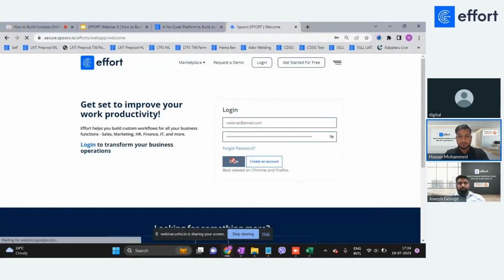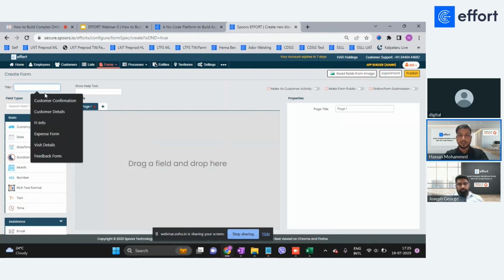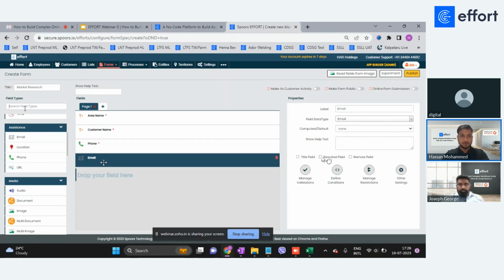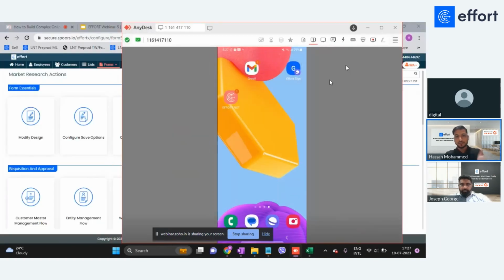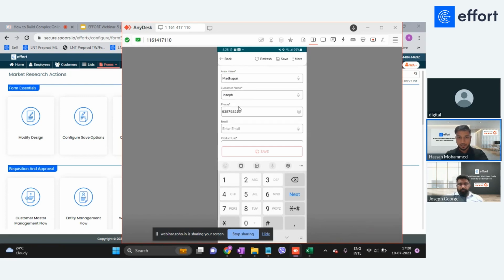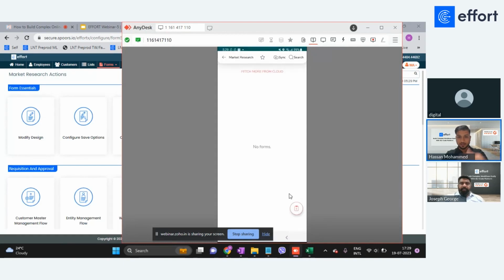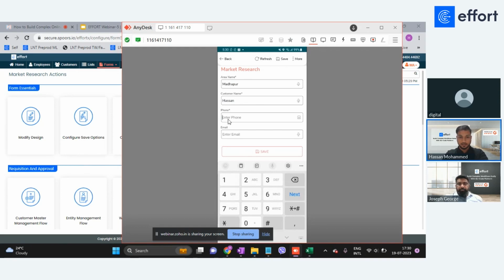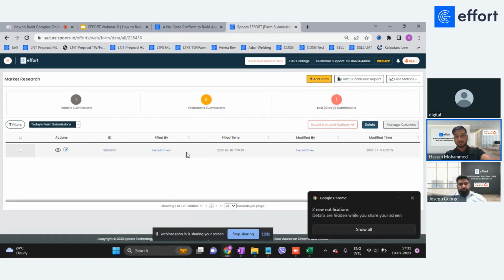EFFORT Webinar Recap: Building Complex Online and Offline Mobile Enabled Workflows with No-Code!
We are thrilled to announce the successful completion of our highly informative and engaging webinar, centered around the cutting-edge topic of "How to Build Complex Online and Offline Mobile Enabled Workflows Easily With No-Code." 🚀

In this dynamic session, our expert presenters took participants on a transformative journey, exploring the revolutionary world of no-code technology and its game-changing impact on the way we design and manage mobile workflows. The webinar provided an in-depth understanding of how businesses can leverage no-code platforms to create sophisticated, seamless, and adaptable workflows, both online and offline, without the need for extensive coding expertise. 🤯💼

💡 Key Takeaways:

🔹 Unraveling the Power of No-Code: Participants gained insights into the true potential of no-code platforms and how they empower organizations to accelerate their digital transformation without relying on traditional programming.

🔹 Crafting Mobile Enabled Workflows: Our webinar delved into the step-by-step process of building intricate workflows that seamlessly integrate with mobile devices, enabling teams to stay productive on the go.

🔹 Embracing Offline Functionality: Attendees learned how to overcome connectivity challenges and create workflows that function efficiently, even in offline environments, ensuring uninterrupted operations.

🔹 Real-Life Use Cases: With real-world examples and success stories, the webinar demonstrated the real impact of no-code workflows in various industries, inspiring attendees to explore new possibilities for their businesses. 💼🌍

We would like to extend our heartfelt gratitude to our esteemed guest speakers for their valuable contributions and insights:

🙌 George Joseph - AVP of Sales: With his vast experience and profound knowledge, George enlightened us about the significance of streamlined workflows in optimizing sales processes and driving business growth.

🙌 Hassan Mohammed - Lead Business Analyst, of Spoors: Hassan's expertise in pre-sales and business analysis enriched our understanding of how no-code solutions can be tailored to meet diverse business requirements.

The success of this webinar would not have been possible without the active participation of our attendees, whose enthusiasm and eagerness to learn contributed to the vibrant exchange of ideas and experiences. We are truly grateful for your engagement and trust in our expertise! 🙏🎓

If you missed the live session or want to relive the insightful discussions, don't worry! This is the recorded video of the webinar. 🎥🔗

Together, let's unlock the true potential of digital workflows and reshape the way we work! 🌟💻